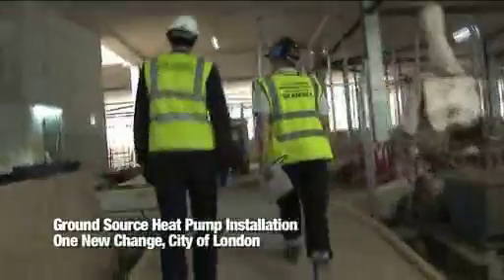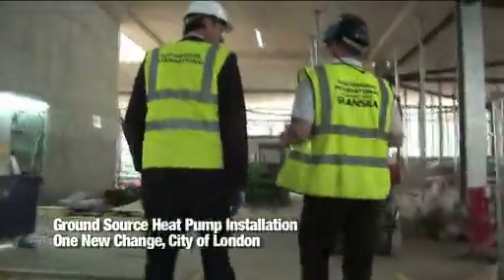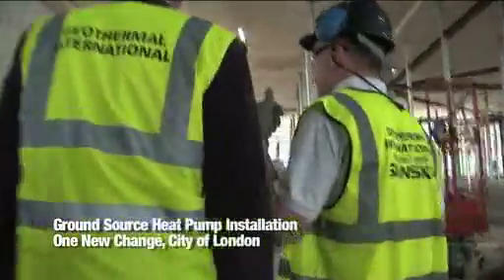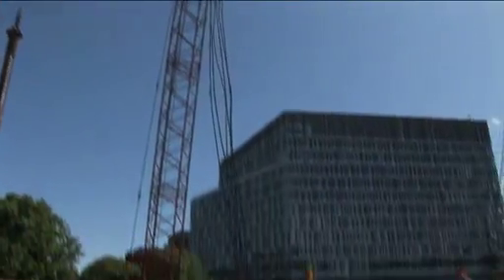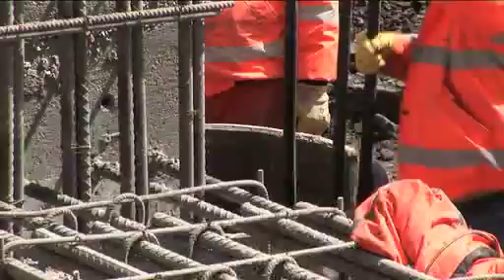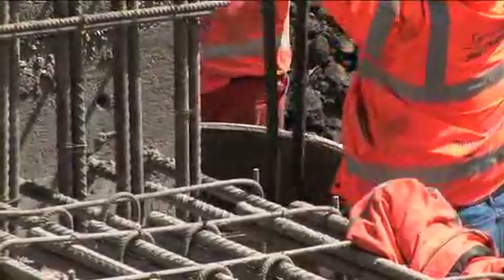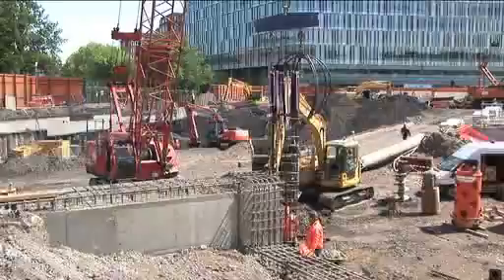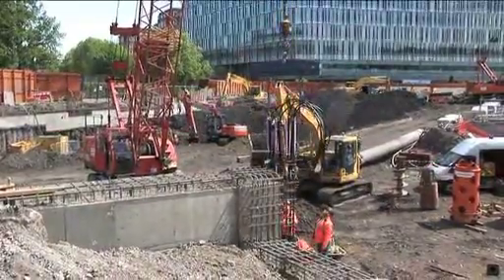Ground Source Heating and Cooling - How it works using Ground Source Heat Pumps.mp4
Christopher Davidson - Technical Director of leading Ground Source provider, Geothermal International Limited, describes how Ground Source heating works to decrease carbon emmissions, and effeciently heat and cool buildings.